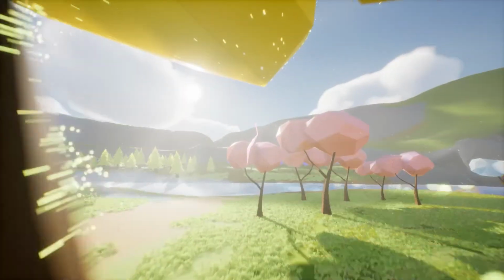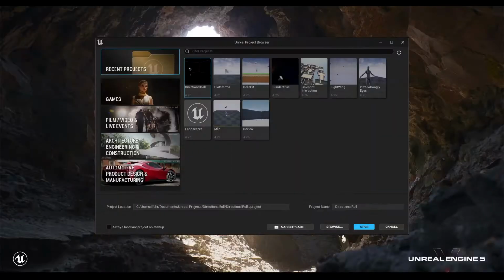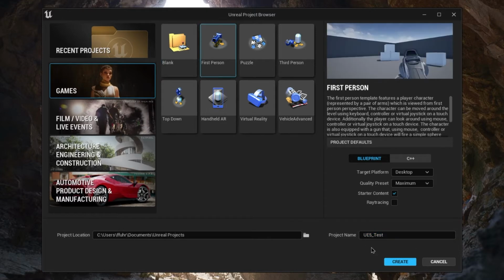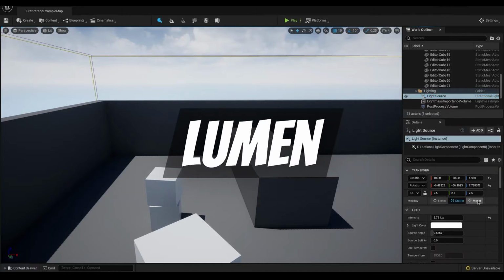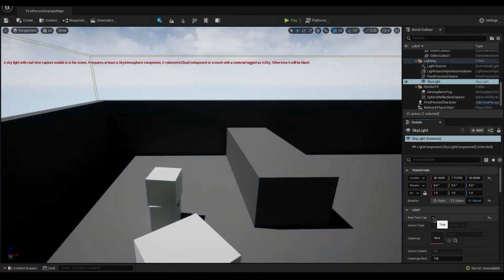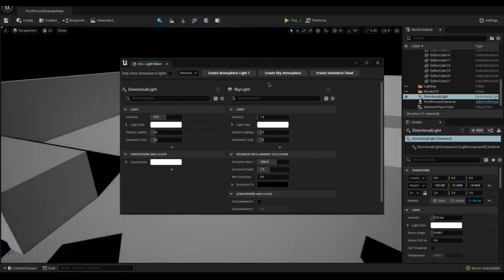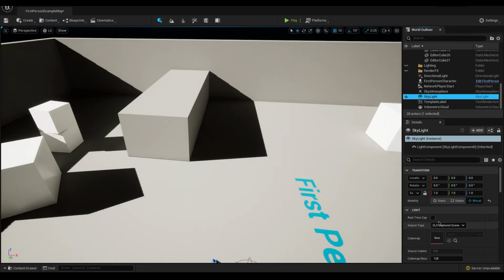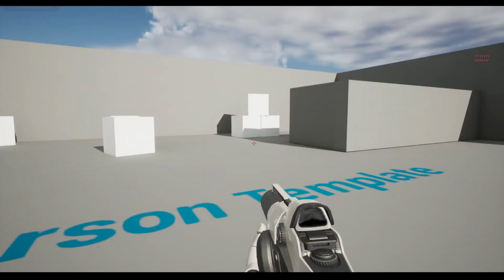Recreating Maya Scene in UE5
Hello guys, today I'll give you a walkthrough of the recreation of a raytraced scene previously done in Maya now in UE5 and my first impressions of Unreal Engine 5 early access.

Timestamps:
00:00 - Welcome!
00:12 - Overview
00:20 - Project Creation
00:41 - The Editor
01:08 - Content Browser
01:36 - Understanding Lumen
02:41 - Console command input
02:53 - Exploring the UI
03:00 - Chaos
03:17 - Geometry Edit Mode
03:45 - The Bunny Toy Project
05:05 - Imminent Failure
05:27 - Post Process Volume
05:35 - Quixel Bridge Improvements
05:49 - Editor Theme Customization
05:59 - How to lose 20 minutes
06:17 - Final Render and Considerations